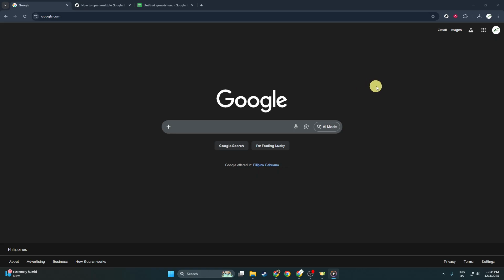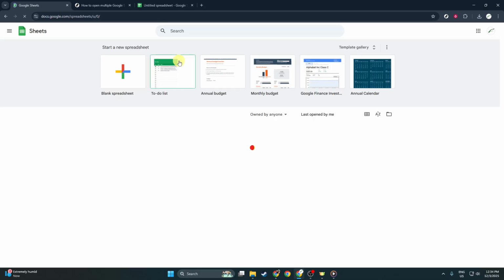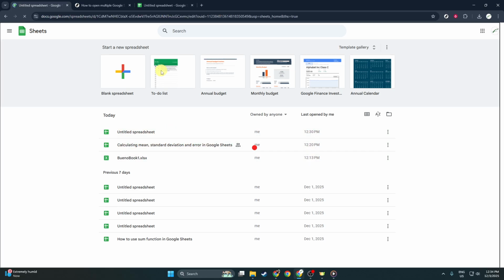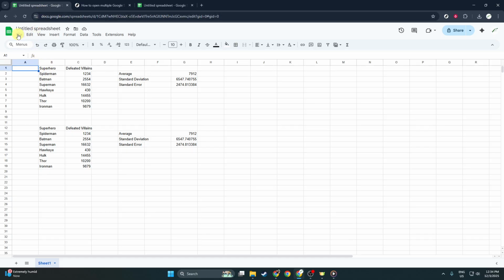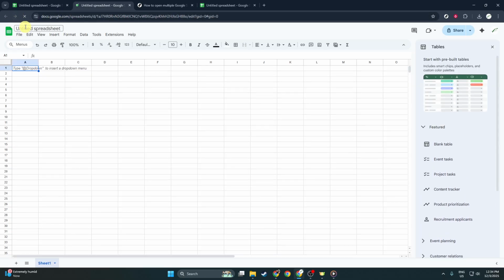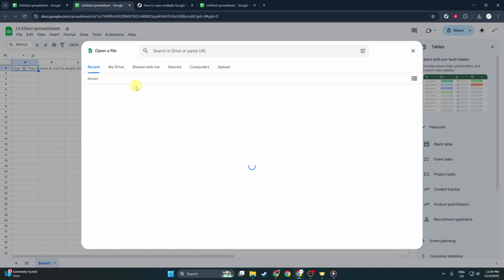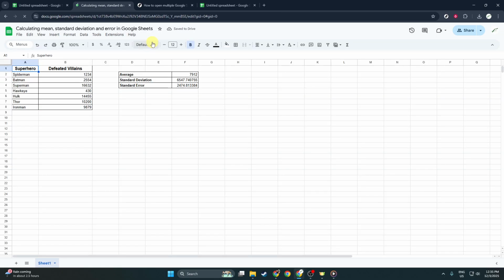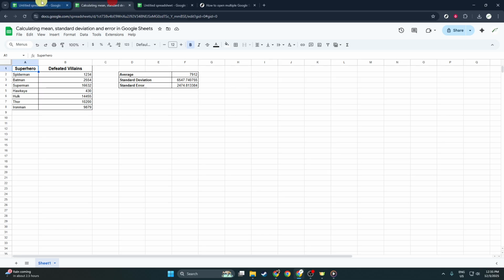How To Open Multiple Google Sheets At Once (Step By Step Guide)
How To Open Multiple Google Sheets At Once (Step By Step Guide) In this video, I’ll show you how to open multiple Google Sheets at once using a simple step by step guide. This beginner-friendly tutorial walks you through different ways to open several spreadsheets quickly, including using browser tabs and Google Drive. If you work with multiple files and want to save time, this guide will help you manage Google Sheets more efficiently.